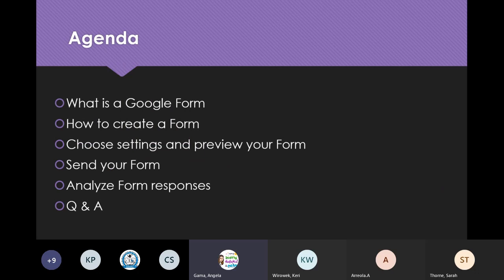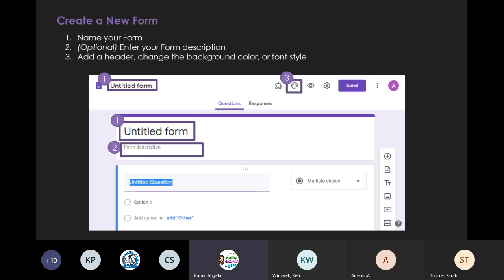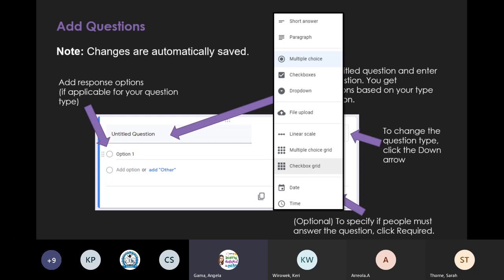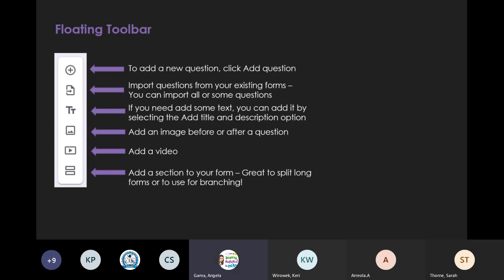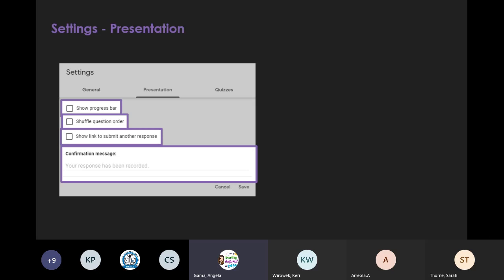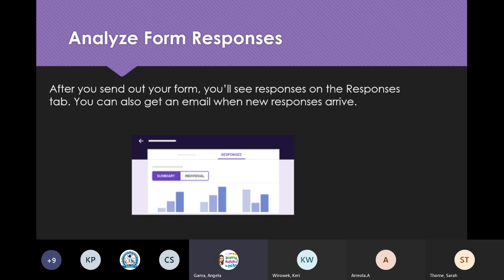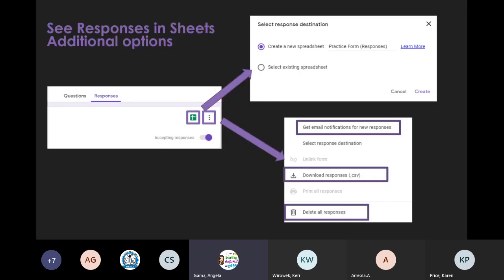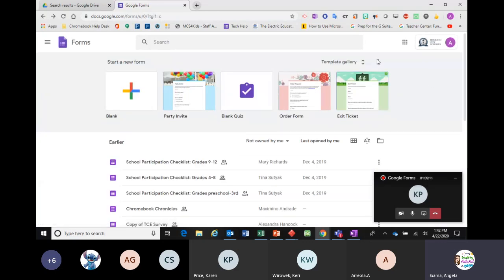Webinar - Google Forms